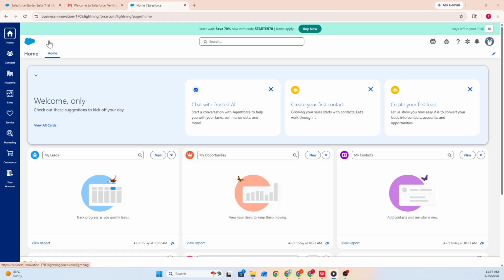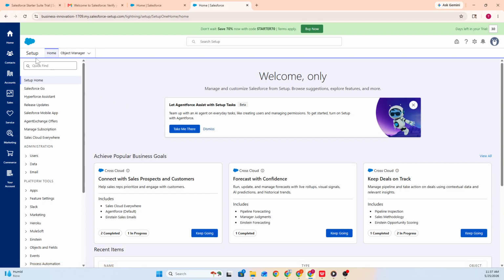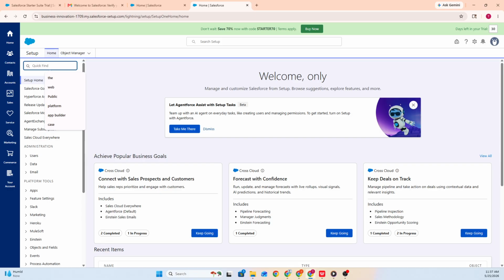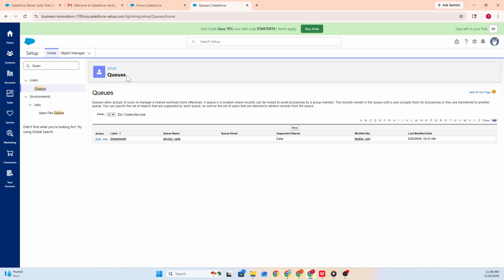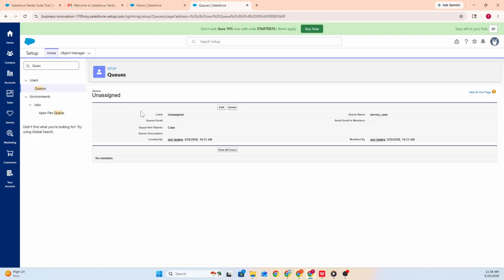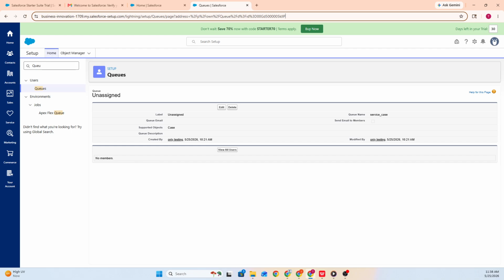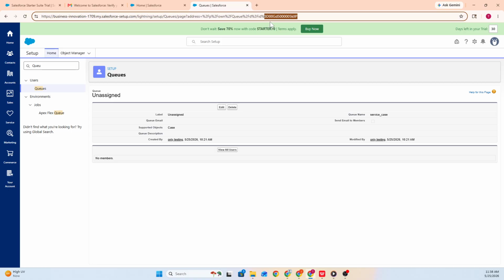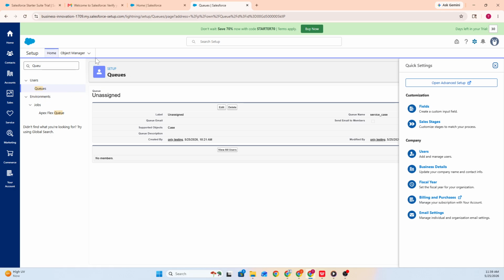How To Quickly Find A Queue ID From Your CRM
Need to find a Queue ID in Salesforce? This step-by-step tutorial shows you where to locate the Queue ID you need within Salesforce and how to access it from your CRM setup.

Follow along to quickly find the correct Queue ID and use it for your Salesforce configuration or workflow.

Video Chapters:
00:00 - Introduction: How to Find a Queue ID in Salesforce
00:05 - Open Salesforce Setup
00:14 - Open the Setup Menu
00:21 - Select Setup
00:32 - Wait for the Setup Page to Load
00:40 - Search for Queues
00:54 - Open the Queues Section
01:02 - Review the Available Queues
01:11 - Select a Queue
01:17 - Open Queue Details
01:24 - Check the Browser URL
01:33 - Locate the Queue ID
01:41 - Identify the Queue ID
01:48 - Wait for Salesforce to Update
01:55 - Review the Queue ID Process
02:02 - Find the Queue ID in the URL